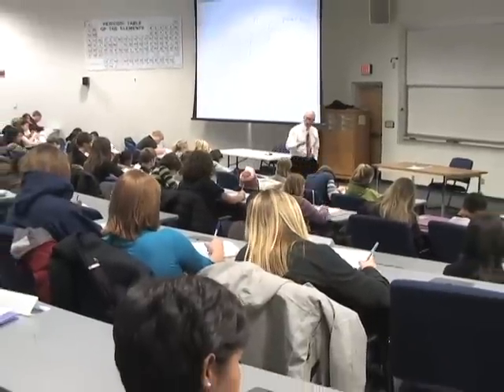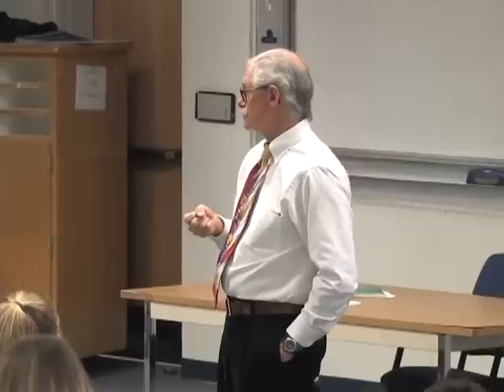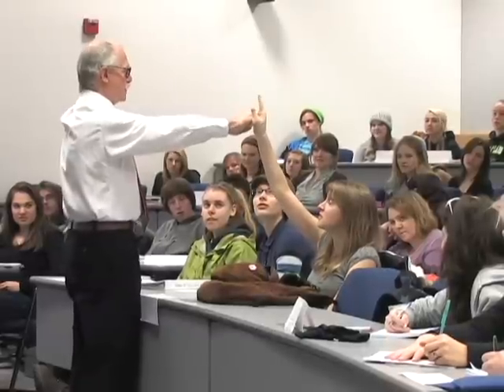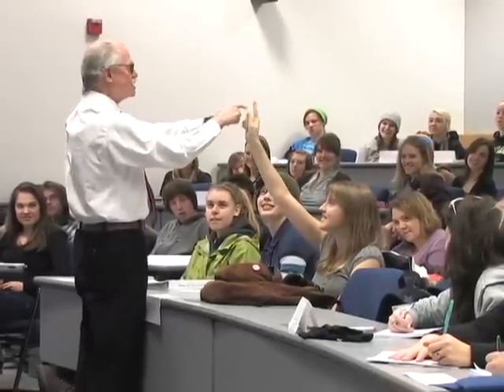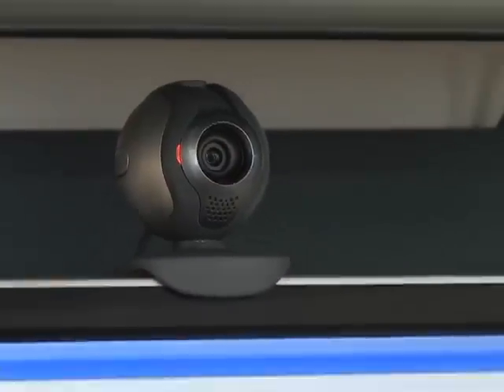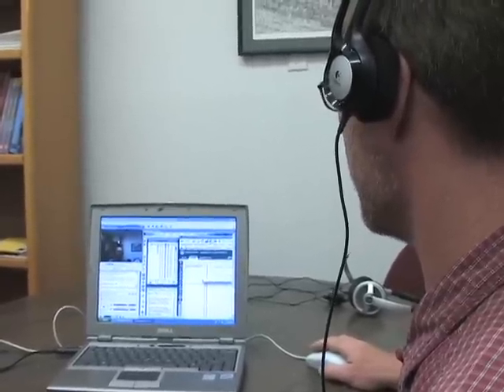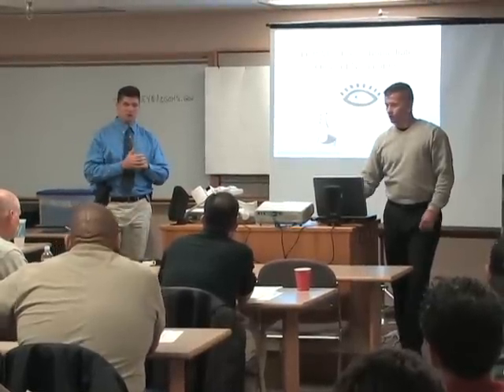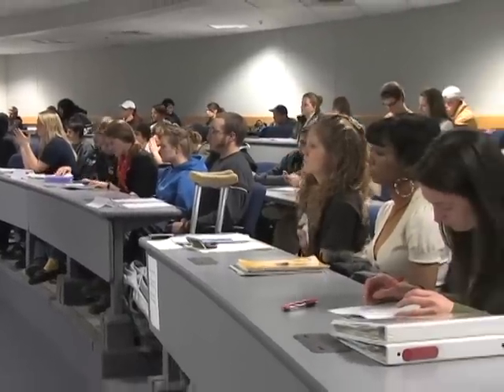Professors look at big picture of larger classes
Faculty find creative ways to connect with students in larger, foundational courses.